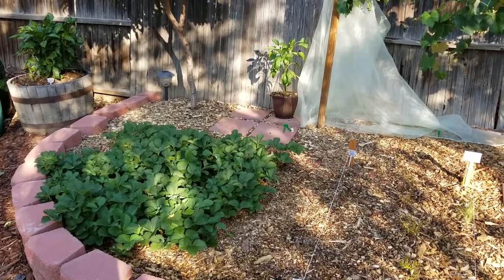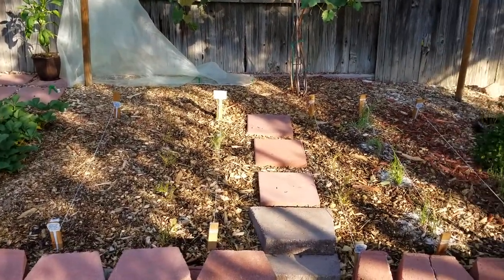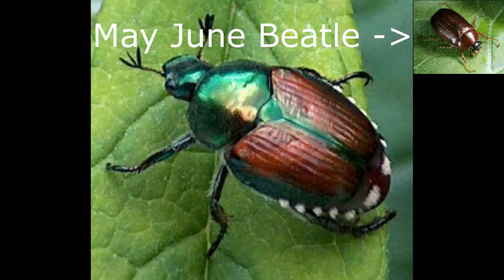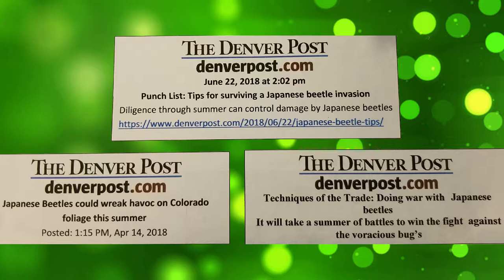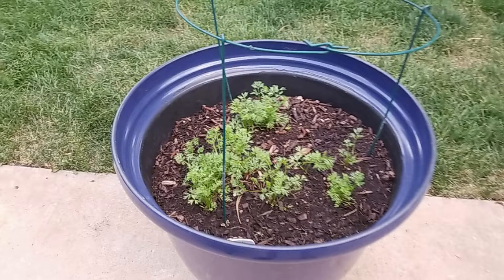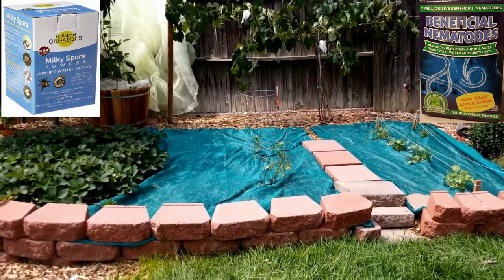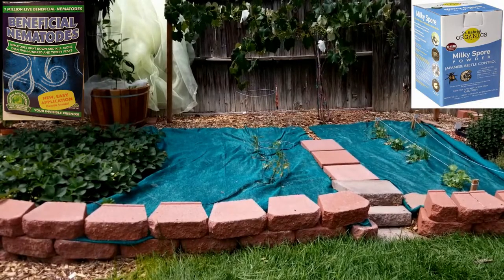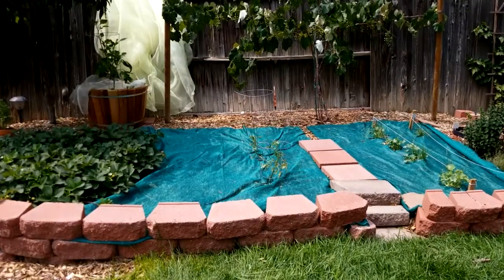NOTHING'S SIMPLE IN BATTLING THE JAPANESE BEETLES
To my fellow vegetable gardening enthusiasts. nothing's simple in battling the Japanese Beetles. This video is about my journey combating the Japanese beetles (an invasive species and pest), sharing my experience, tips, management strategies and success. Also, choosing to use biological controls and not insecticides.

Determine to win this battle, much research and effective management strategies was required. After all, let us not forget the immortal wisdom of G.I. Joe who said, "Knowing is half the battle"